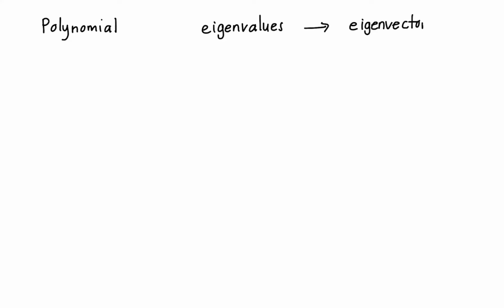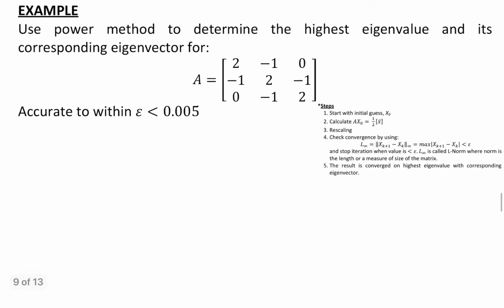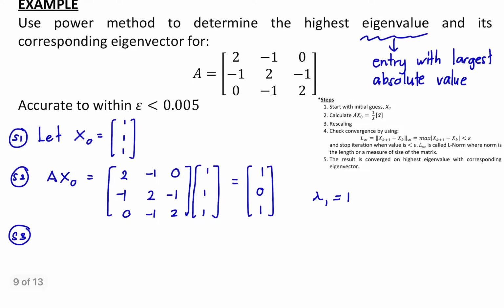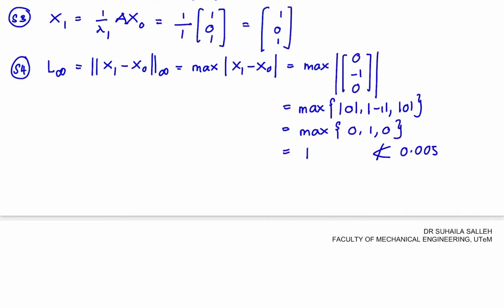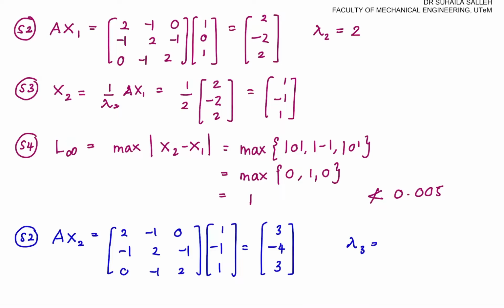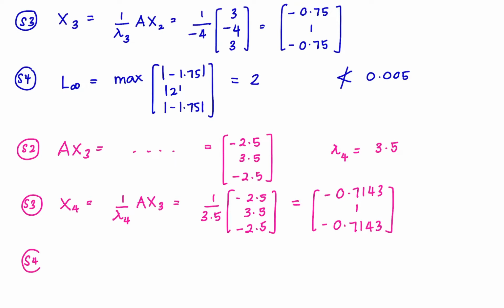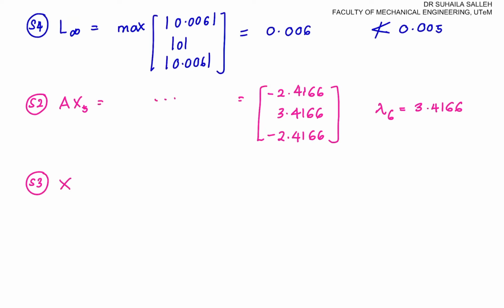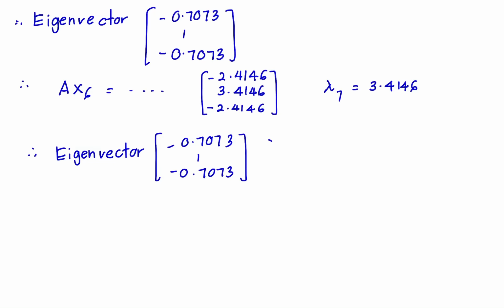Eigenvalues and Eigenvectors: Power Method